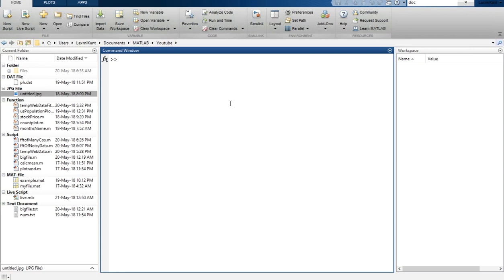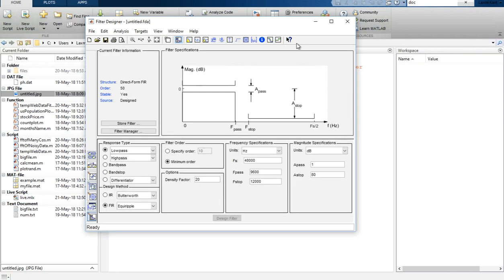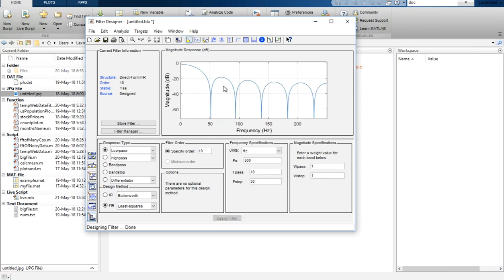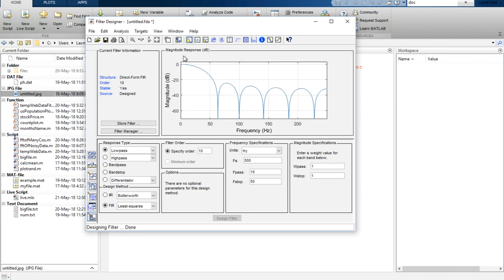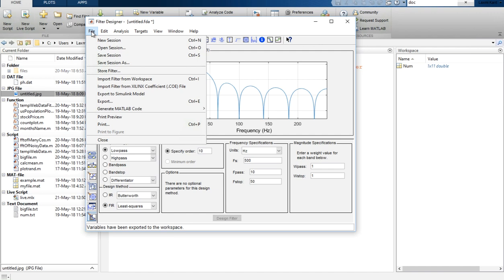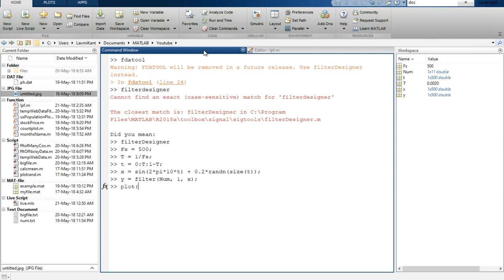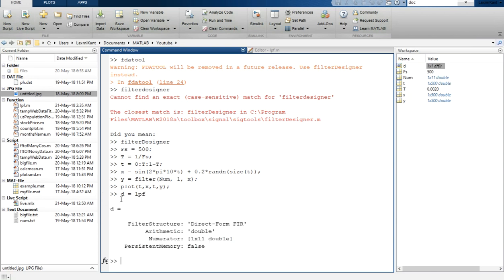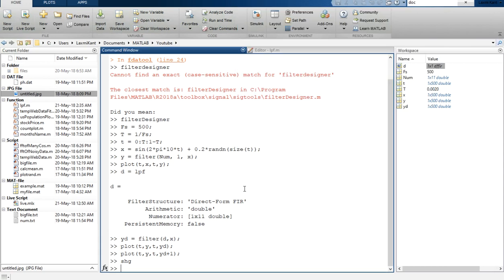42 MATLAB Beginners Tutorial- Low Pass Filter Design Using FDA Tool aka Filter Designer in MATLAB